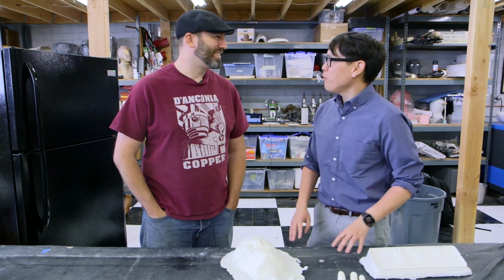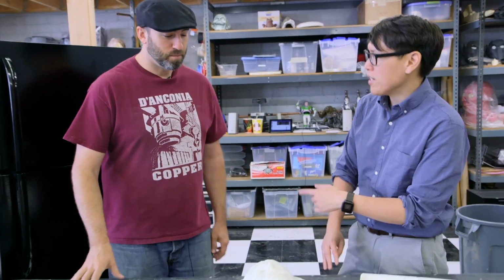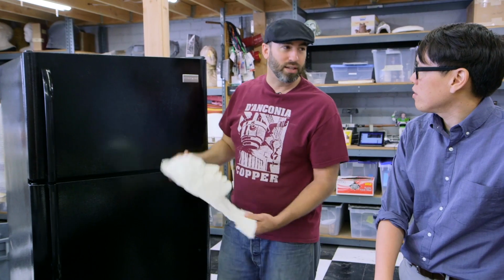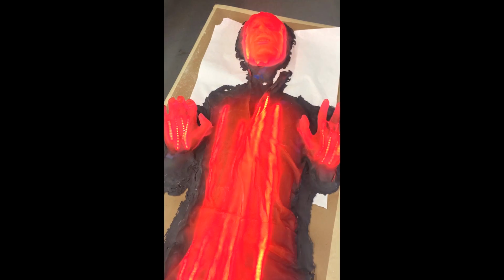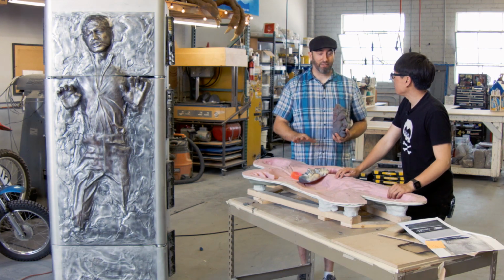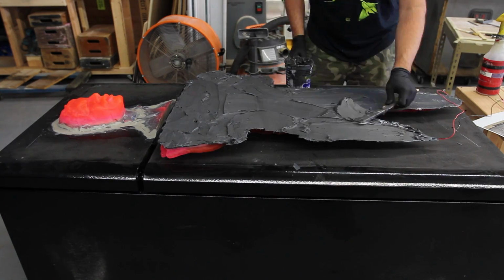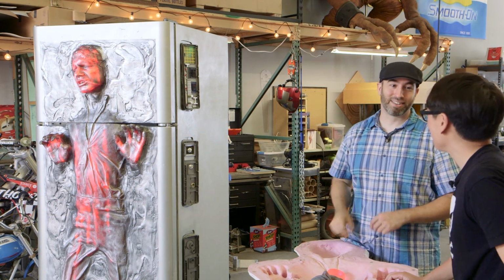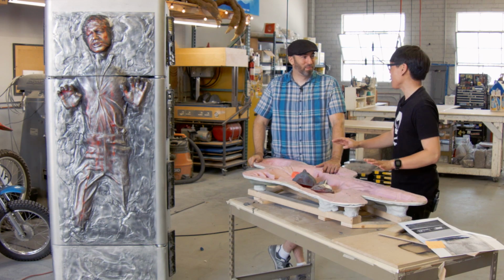Star Wars Han Solo in Carbonite Refrigerator!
Frank Ippolito unveils another dream build! His Han Solo in Carbonite refrigerator is exactly the kind of brilliant idea that's not easy to execute. We walk through the build process and show how Frank sourced accurate parts from the Star Wars replica prop community and added awesome features like glowing lights!